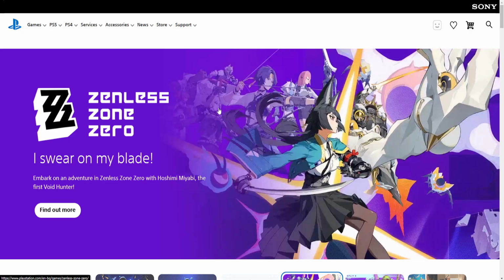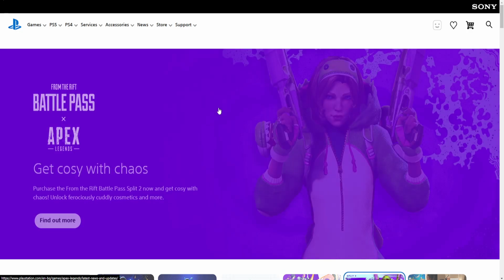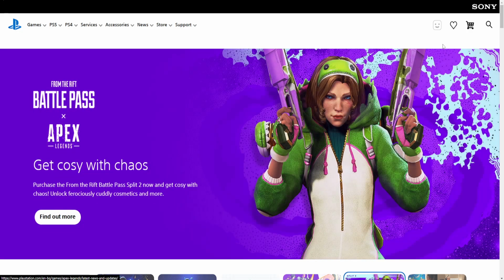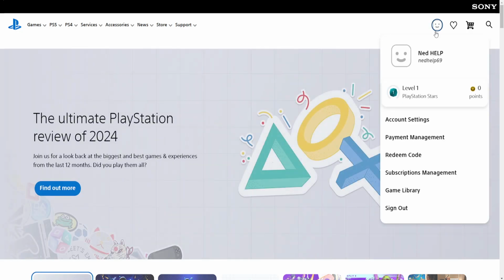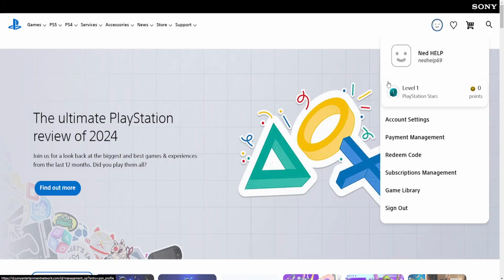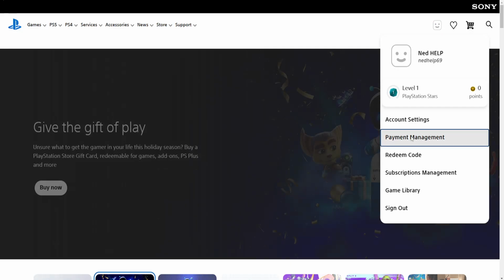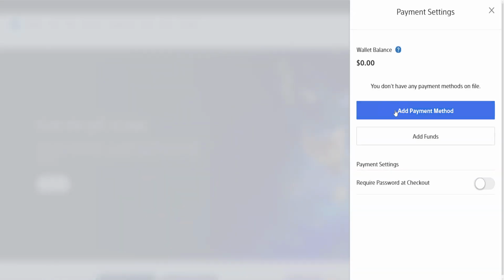How To Add Cash App Card To Playstation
In this video I show you how to add Cash App card to Playstation. If you want to learn how to use your Cash Card on PS4/PS5 then this is the tutorial for you.